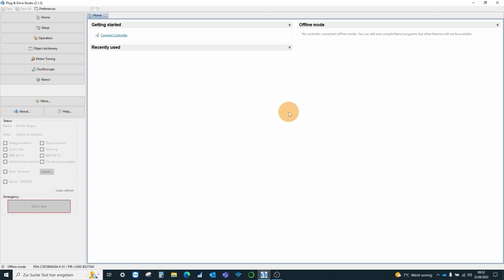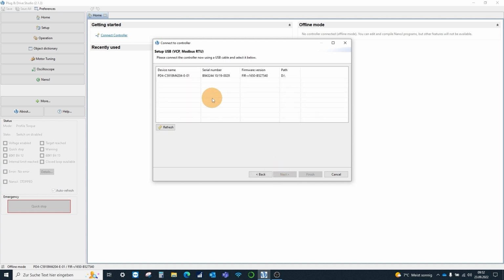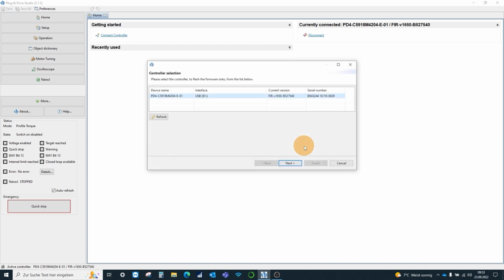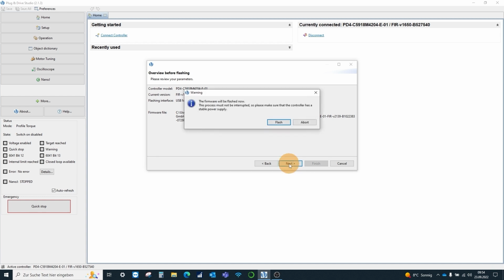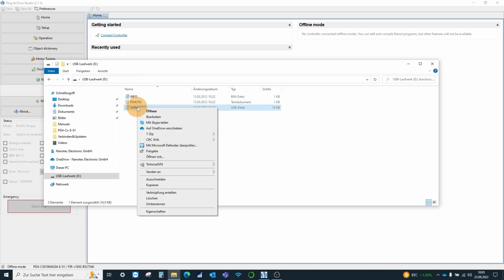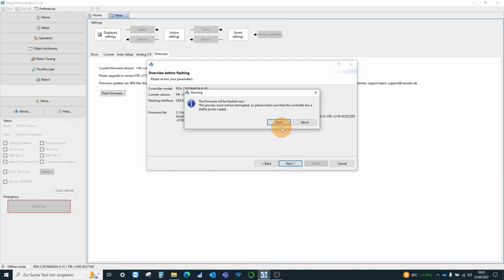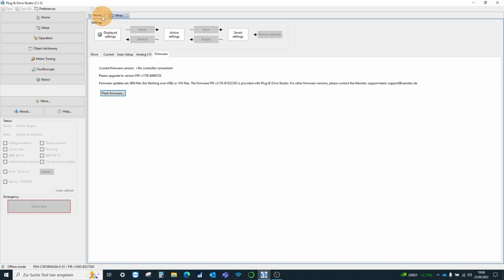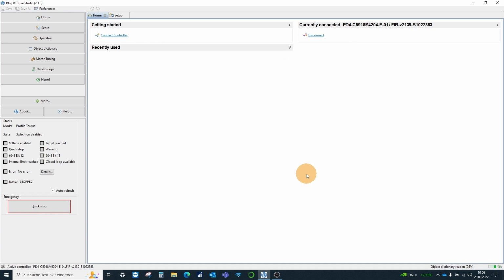Firmware Update via USB: Troubleshooting (English) - Nanotec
In this video you will learn how to troubleshoot when updating a Nanotec controller via USB. Performing the update in a specific order is a solution if no connection to the bootloader is established.

About us:
Nanotec was founded in Germany in 1991 and is now among the leading manufacturers of motors and controllers/drives for industrial automation and medical engineering applications. Together with our subsidiaries in the US, Bulgaria, and China, we provide drive solutions and expert technical support to customers all over the world.